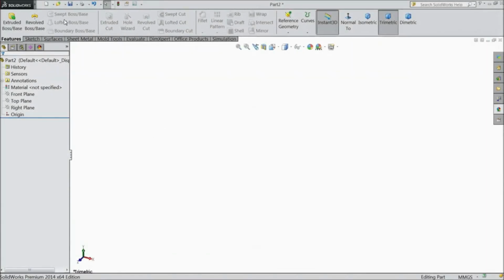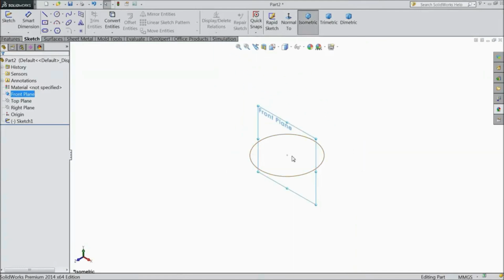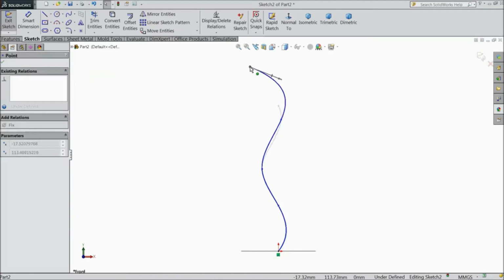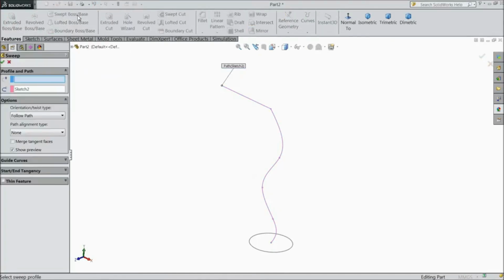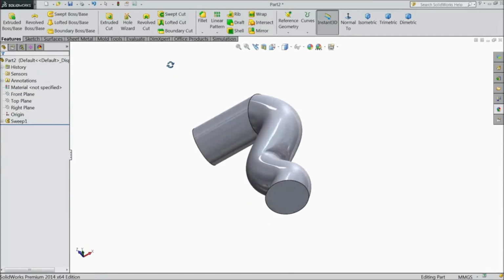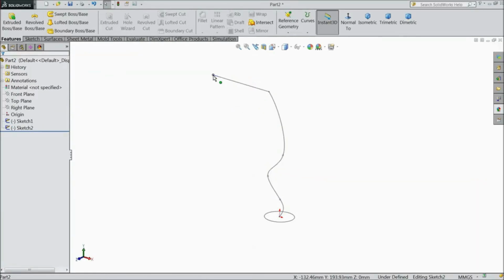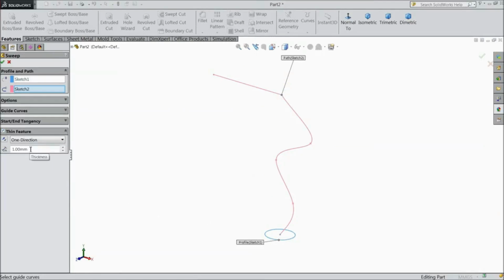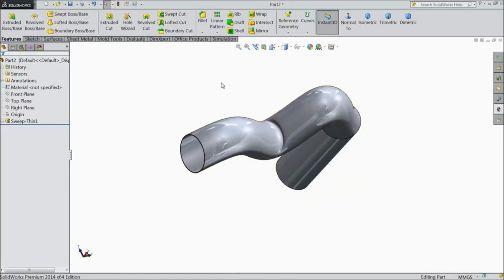SolidWorks Feature Swept Boss Tutorial